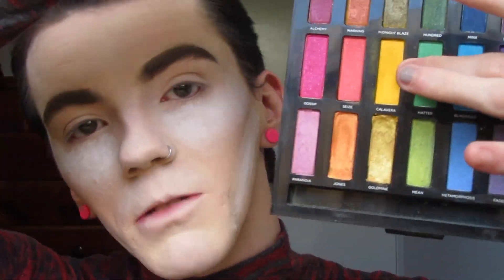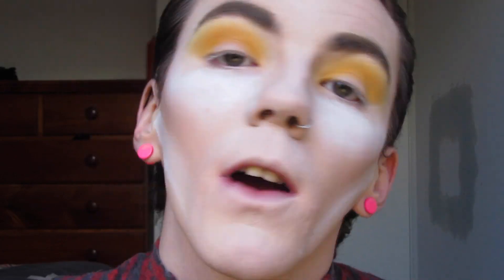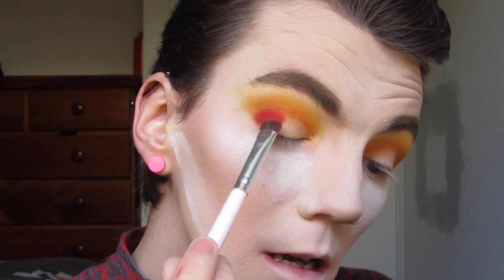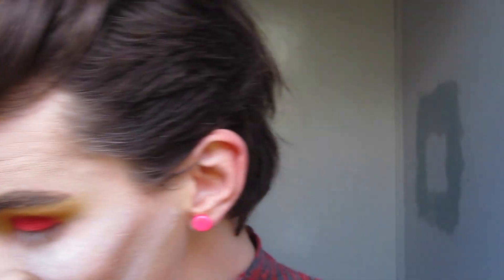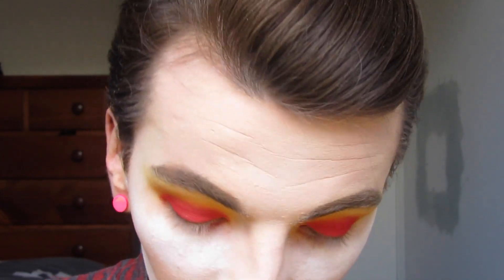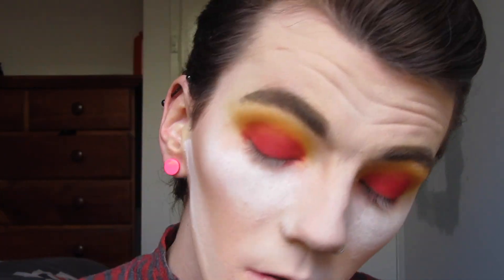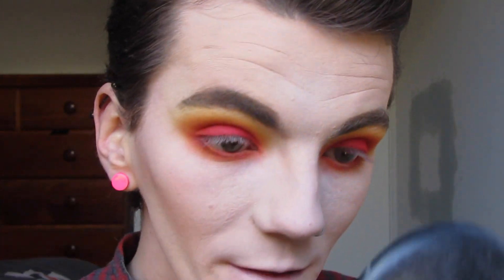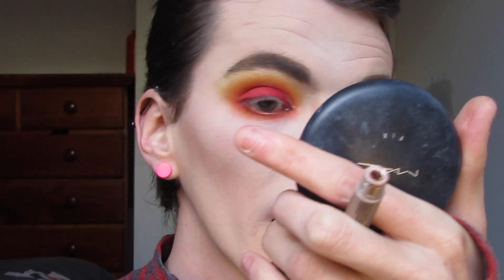JEFFREE STAR "LEO" INSPIRED MAKEUP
Hey sweatys! FINALLY I'M BACK sorry its been hectic ya'll but here is a cute lil Leo inspired lewk, since its MY BIRTHDAY, I hope you enjoy and make sure to like, share, subscribe!